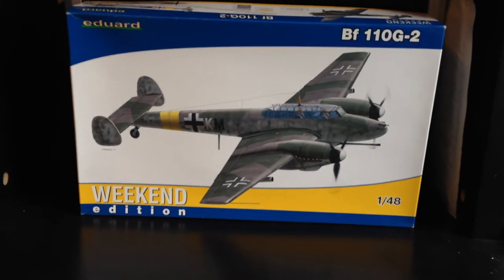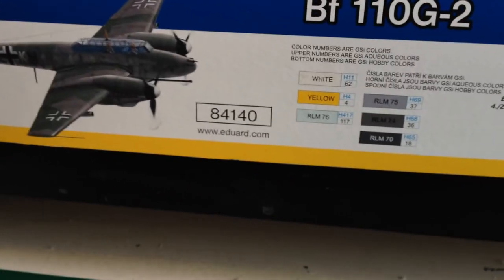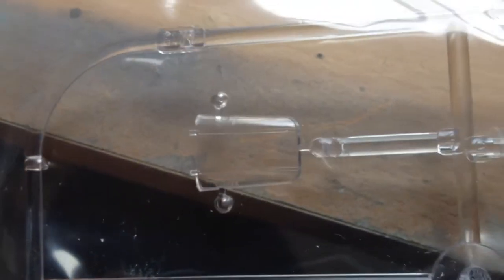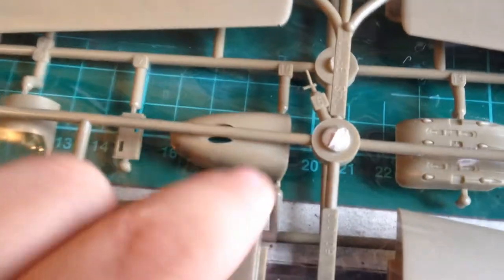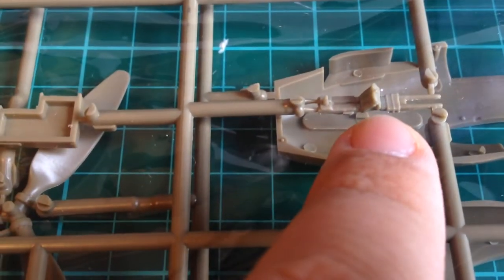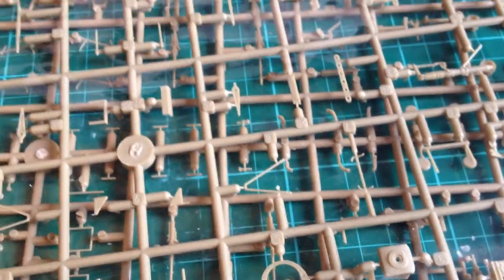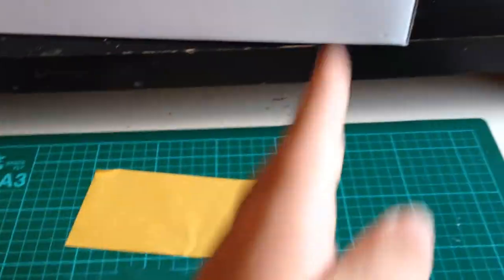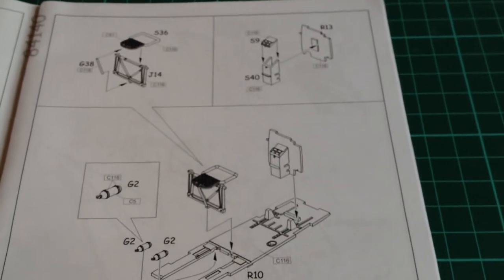Eduard 1/48 Bf110 G2 Inbox Review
Inbox review of Eduards 1/48 Bf110 G2 kit.